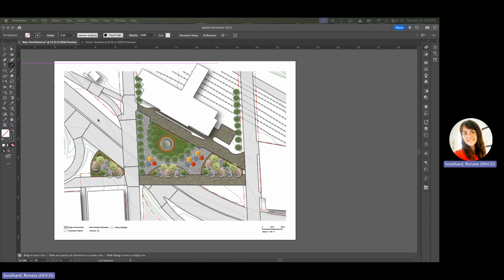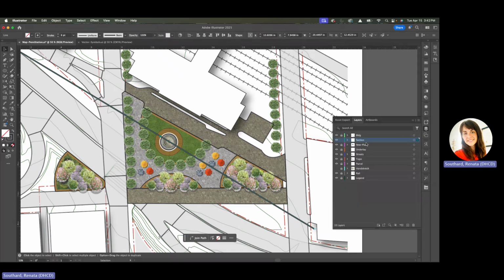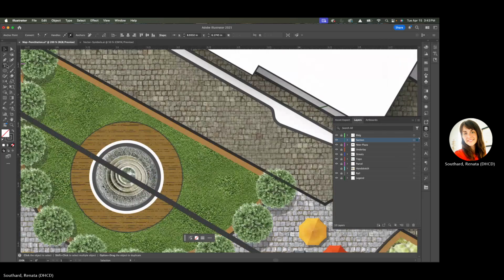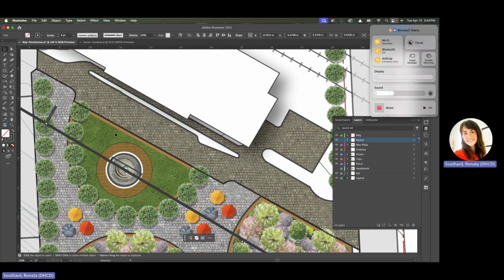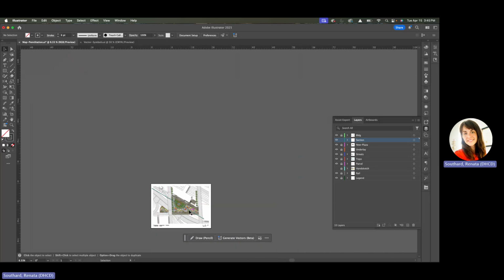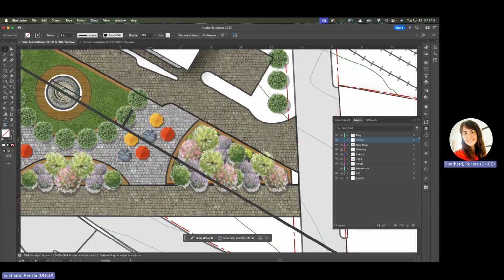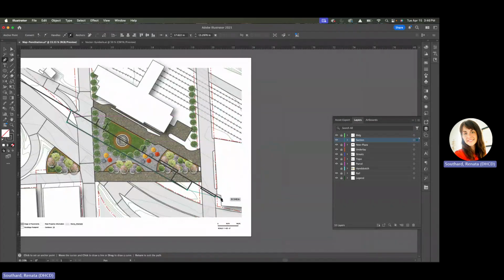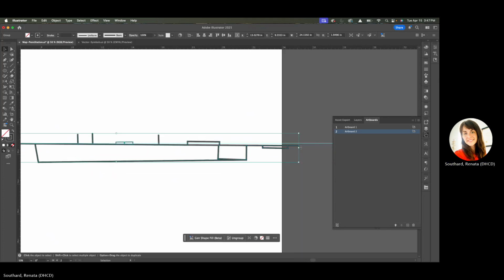Tutorial: Site Section in Illustrator (Part 1)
Quick tutorial in Illustrator - drawing a site section.